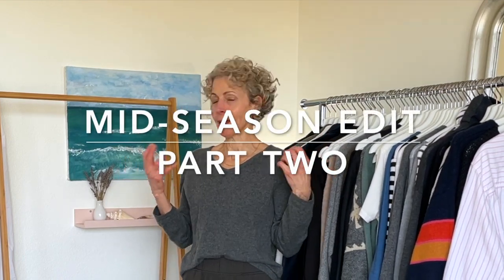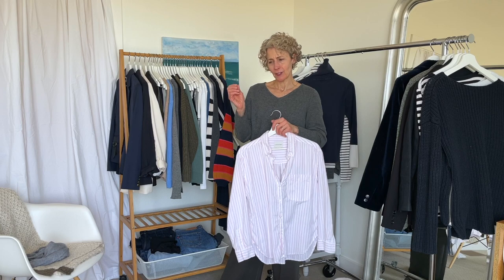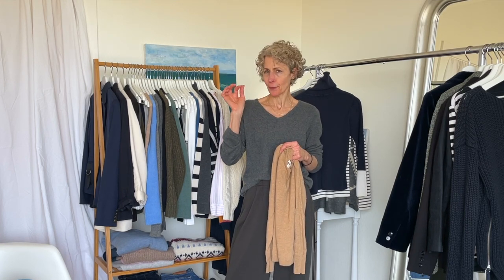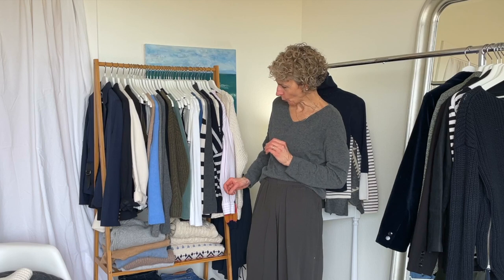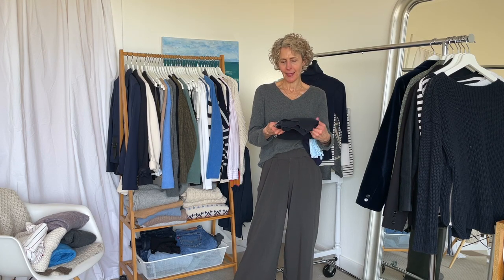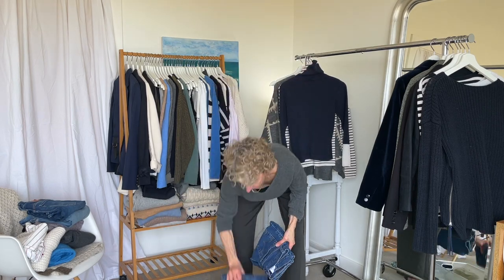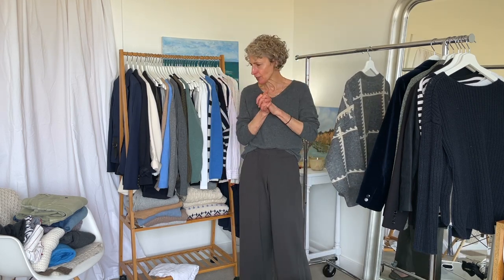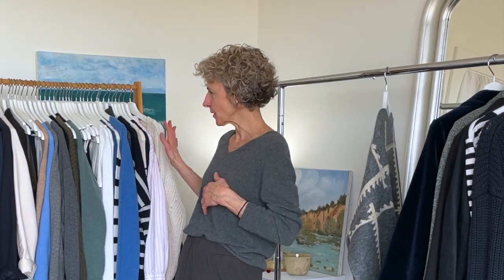My Mid-Season Wardrobe Edit - (Part Two)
Hello! I'm Kristen Cain. I'm a style and mindset coach.

Thanks for your patience. Let's wrap up my Mid-Season Wardrobe Edit!

Today, we're heading back into my closet to decide what stays and what goes in the second half of my wardrobe. I hope you're inspired to do your own mid-season edit to make sure you're getting the most out of your wardrobe right now.

20 years in closets and fitting rooms taught me that having incredible personal style starts with your THOUGHTS. I see what a difference it makes when your thoughts support your style. A single limiting belief can prevent you from having (and wearing) a wardrobe you adore!

Want a wardrobe that you actually LOVE wearing? A wardrobe that's simple and easy to maintain? My clients look better and feel more CONFIDENT in their clothes. I coach 1:1 both online and in-person. Check out the links below for STYLE THERAPY details and to book your consult call.

Share your thoughts! I always love reading your comments and really try to reply to every single one. Thanks for your patience with my response time. 💕

Curious about working with me? STYLE THERAPY is my 1:1 style coaching package. Book your FREE consult call today!

xx Kristen

💃 STYLE THERAPY: 1:1 coaching sessions. Your wardrobe affects your wellbeing so let's get your style struggles sorted. You will look and feel better in your clothes after our first session. Available in-person and virtually. Check it out!

🤳 INSTAGRAM: I go LIVE on Instagram every Tuesday at 12pm MT for a STYLE Q&A (@kristencainstyle)

📋 NEWSLETTER: Sign up to receive my newsletter, The Monthly Mix on the first Monday of every month and be the first to see new content, tips and offerings.